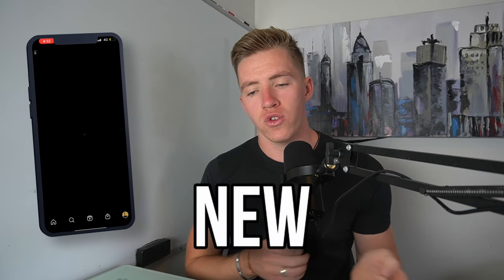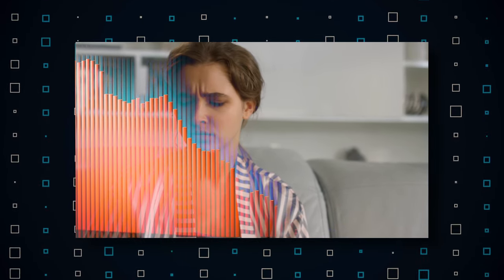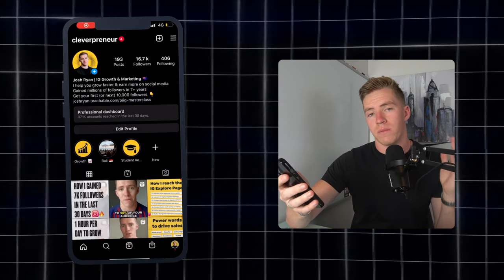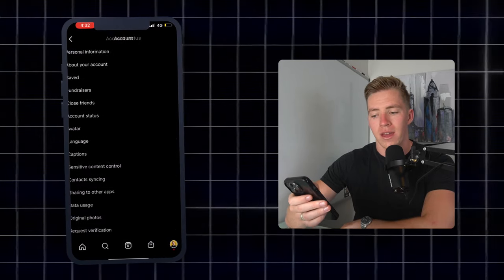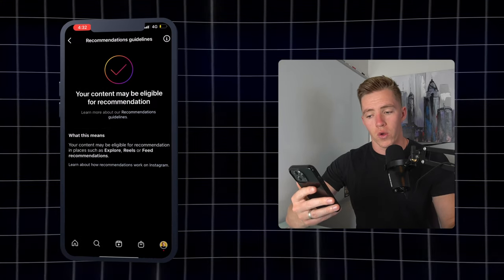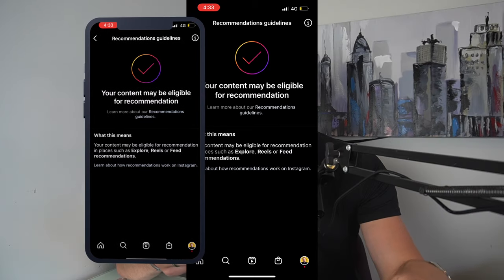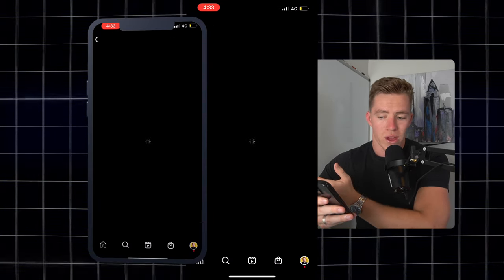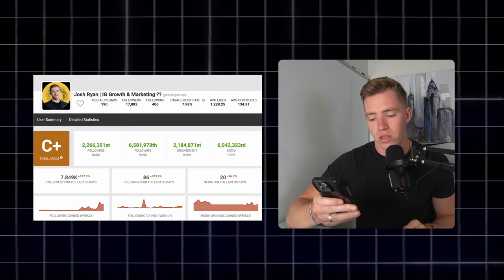New Feature: Check If You’re Shadowbanned On Instagram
Tools I use to grow faster, save time & monetise on social media…